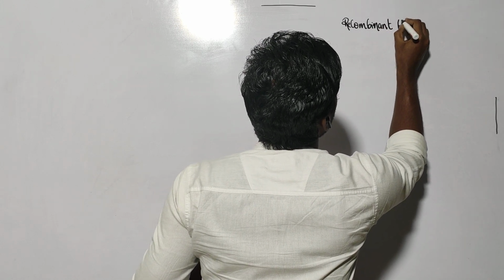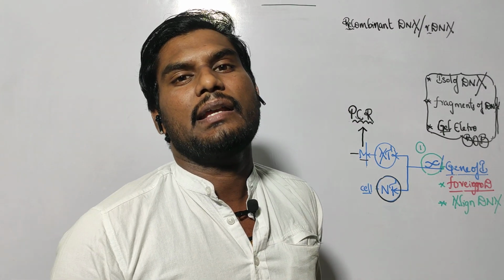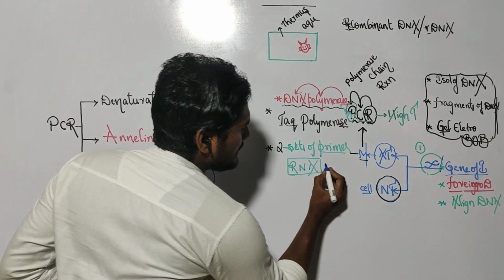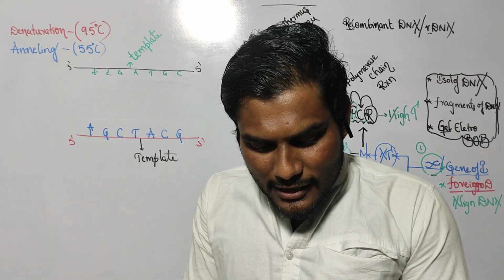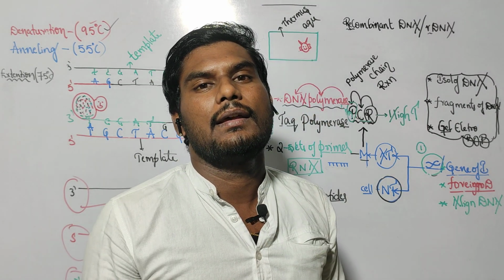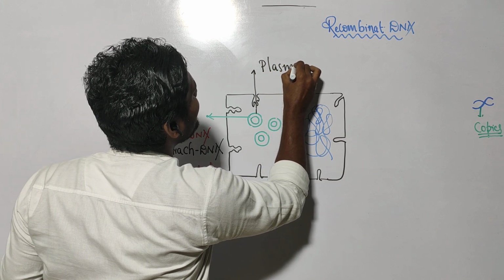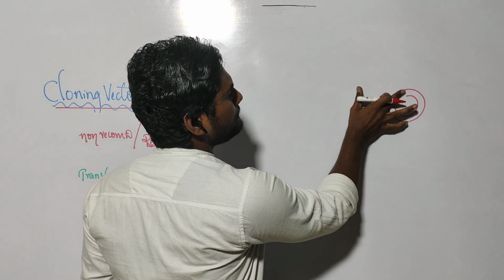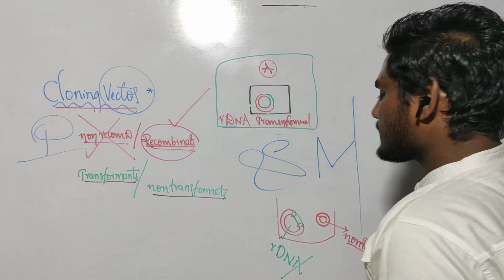Lt:2 Biotechnology 😀 -PCR,recombinants,non recombinants,transformed and non transformed... 😀😀😀